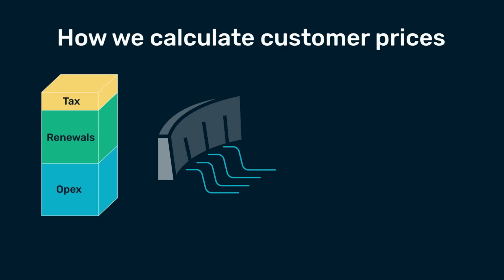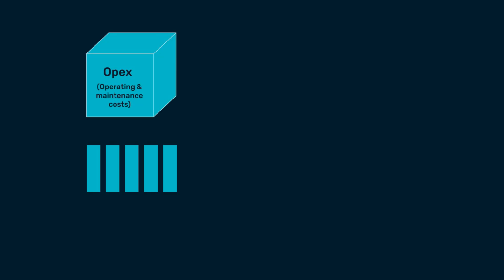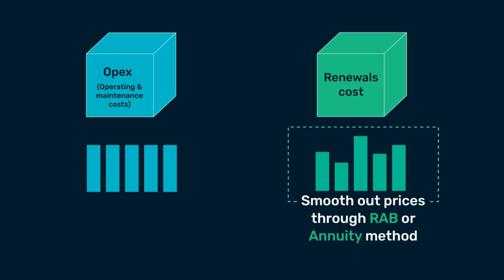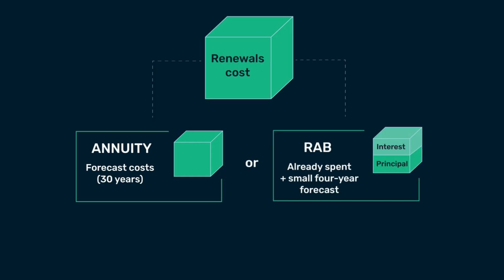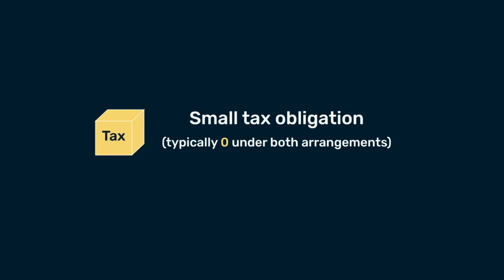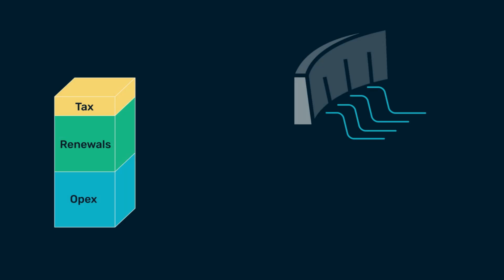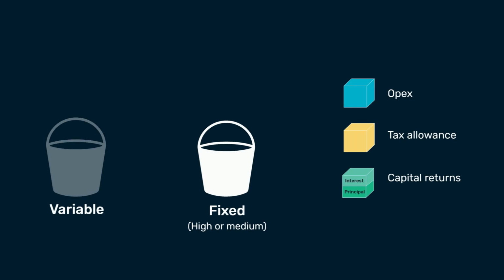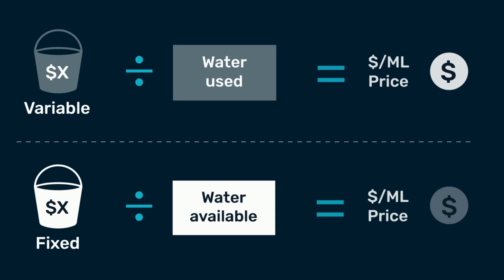RAB Calculating customer prices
Like many utilities in Australia, Sunwater uses a building block model to calculate customer prices.
Each component of our costs – what we incur to operate, maintain and renew our assets – is converted into a revenue building block, which is recovered through customer prices.
Learn how we convert costs to prices in this explainer video.